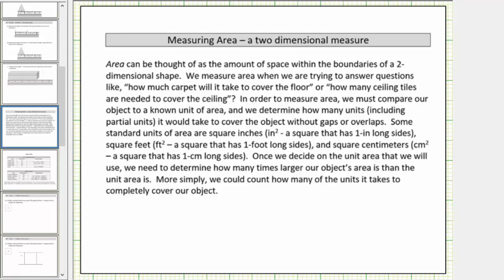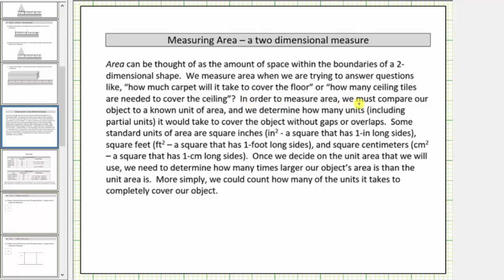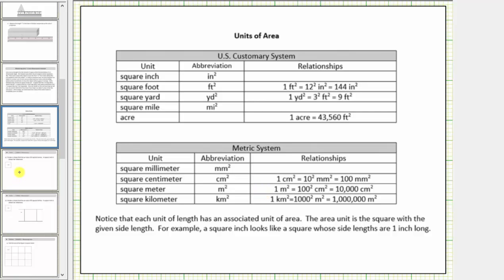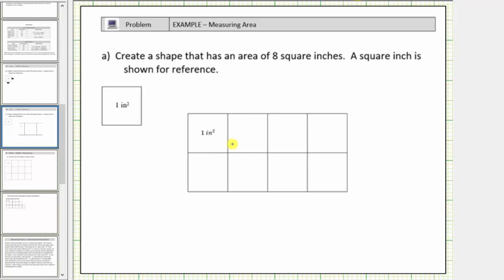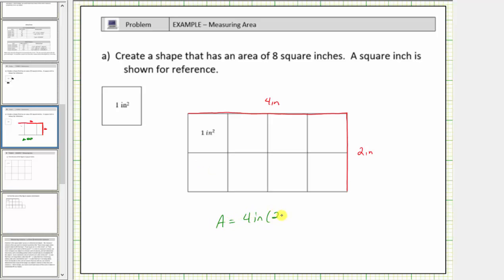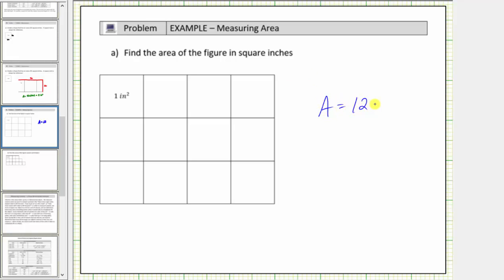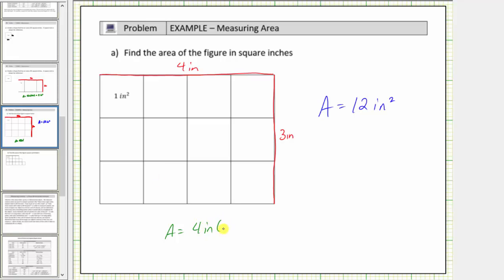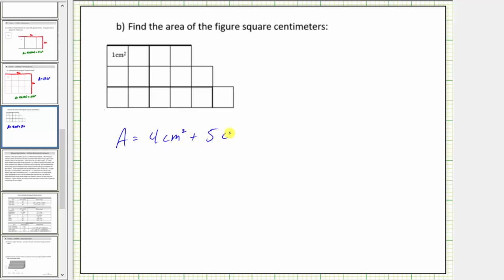Introduction to Area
This video provides a basic introduction to area.